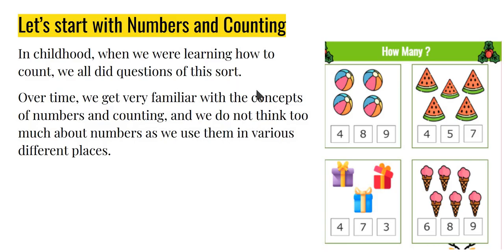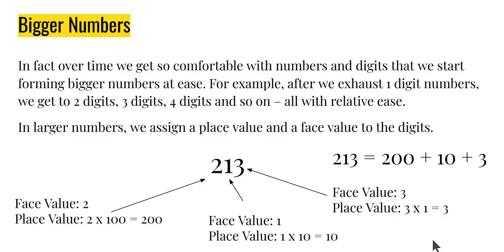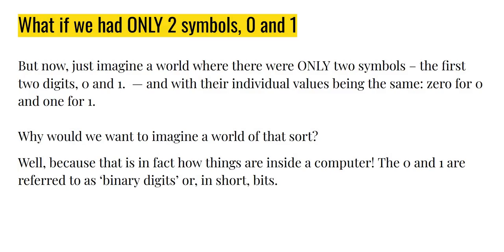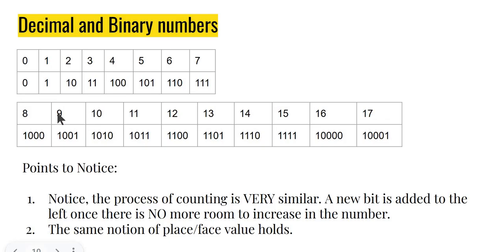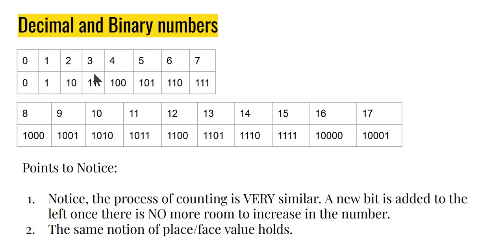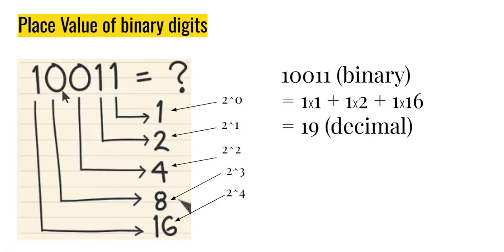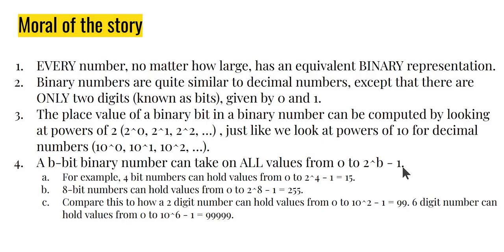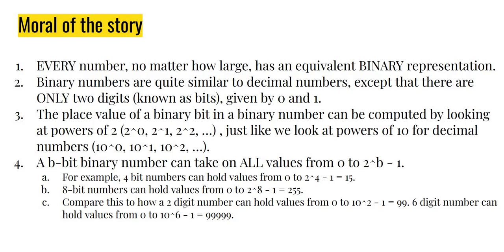2. Bit by Bit (Bitwise Operators in Python) - Counting with Binary Numbers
In this video we discuss how we can count using binary numbers. We see that the basic ideas are quite similar to decimal numbers, except that the 10s are replaced by 2s.